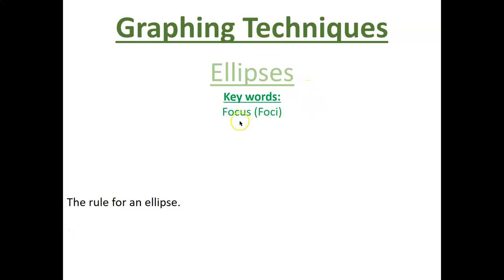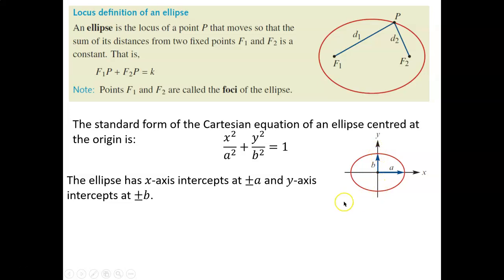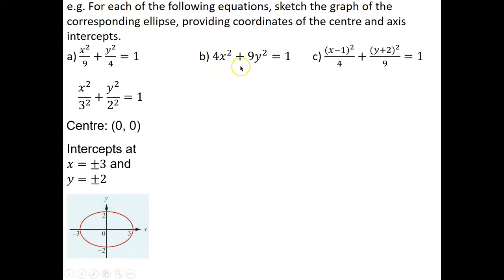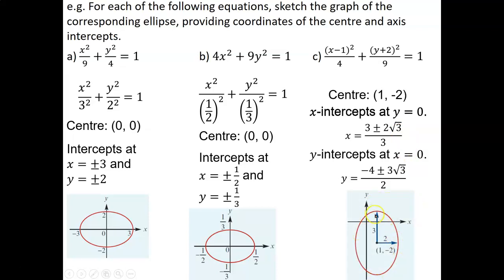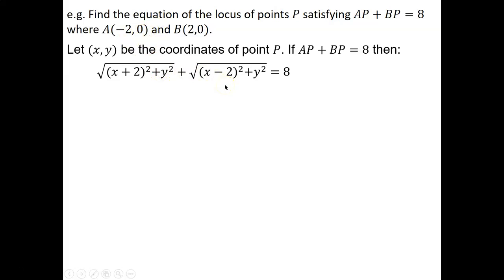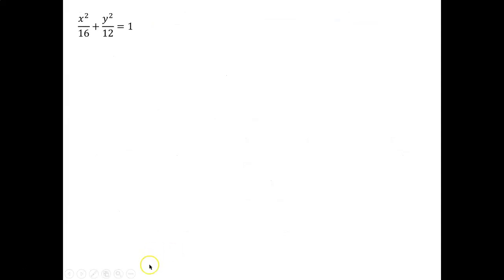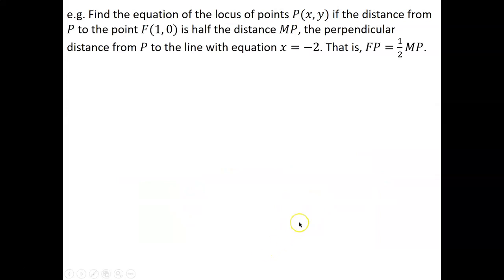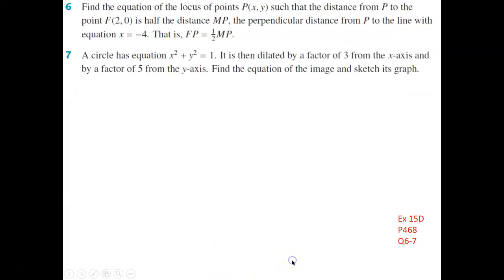11SM 15D Ellipses Drayton